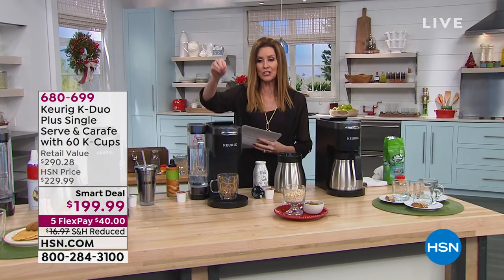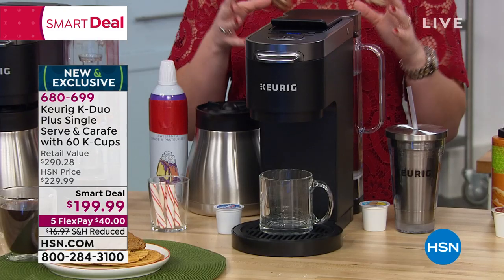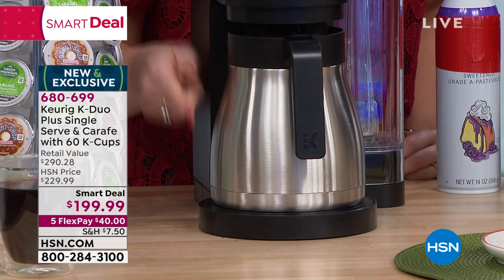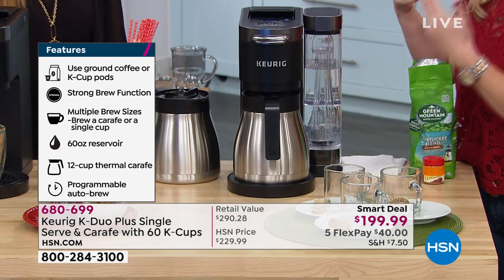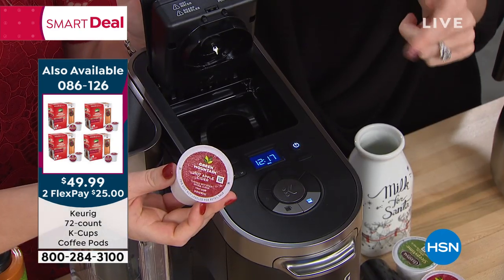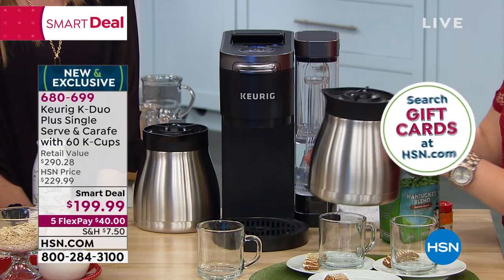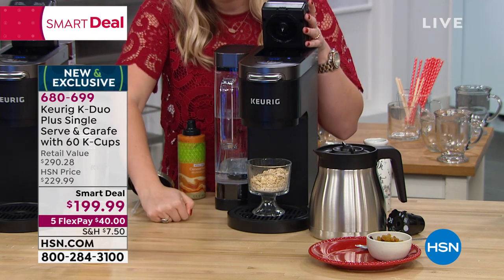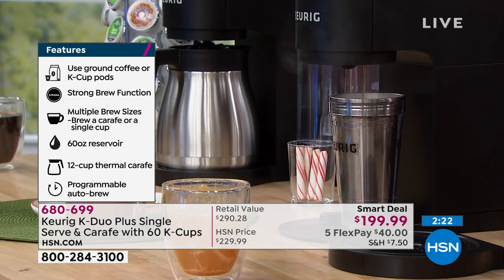Keurig KDuo Plus Single Serve Coffee Maker Carafe with...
Keurig KDuo Plus Single Serve Coffee Maker   Carafe with 60 Kcups
Brew a single cup or a full pot of coffee with one brewer with the Keurig KDuo Plus. The streamlined design looks great on your countertop, and the bundle includes 60 KCups of your favorite flavors.

    KDuo coffee maker
    Water filter
    Wand
    My KCup
    Instructions

Bundled Goodies

    12ct Donut Shop KCups

    (2) 12ct Caramel Vanilla Cream KCups

    12ct Colombia Select KCups

    12ct Dark Magic KCups

    12 oz. bag of Breakfast Blend Ground Coffee

    12 oz. bag of Nantucket Blend Ground Coffee